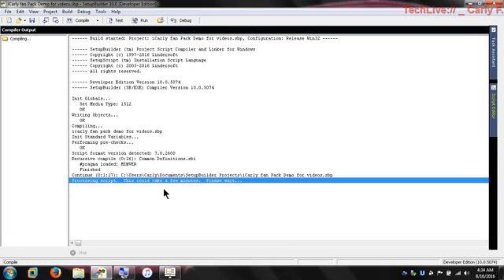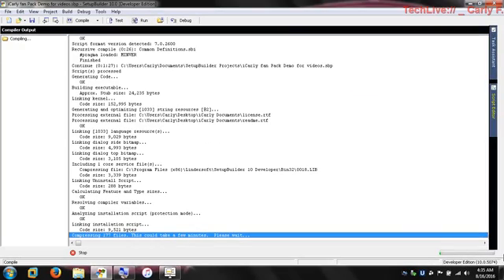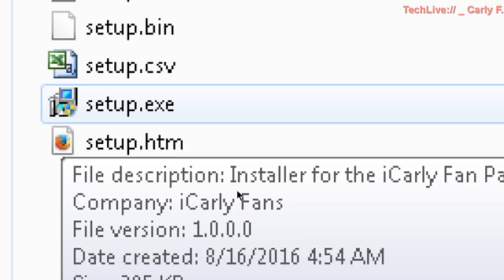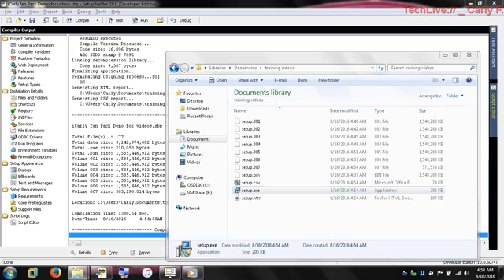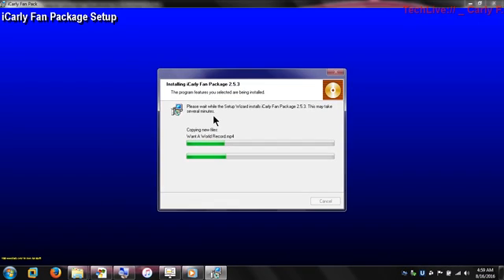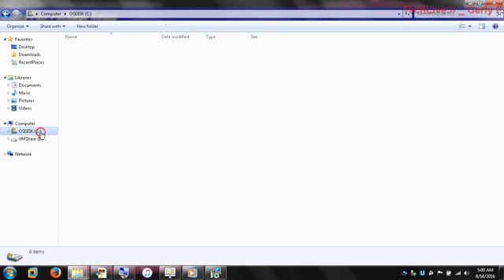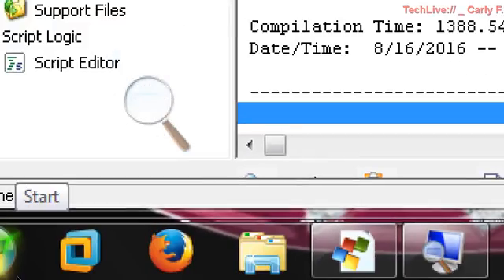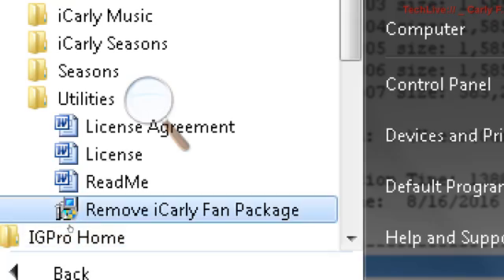18 Testing the final product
looking at the results of the work we've done throughout the entire tutorial